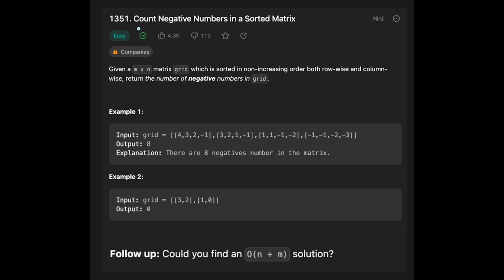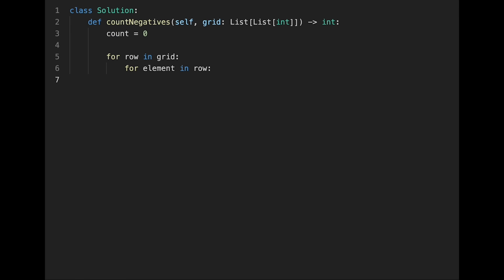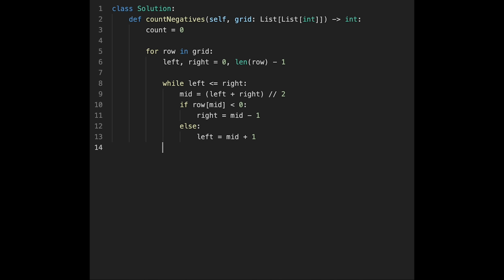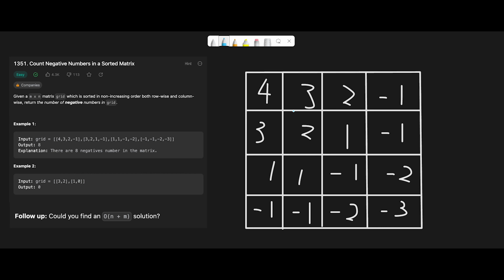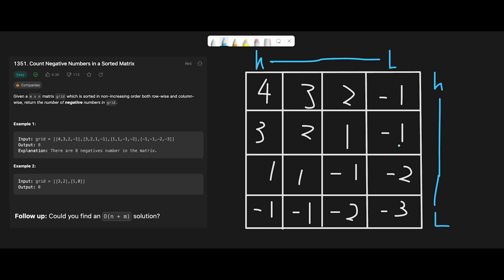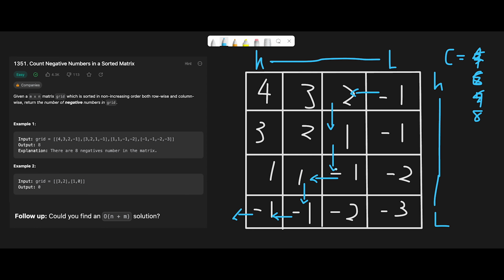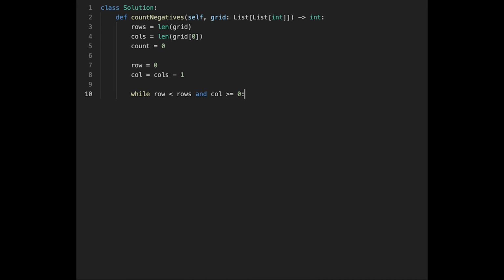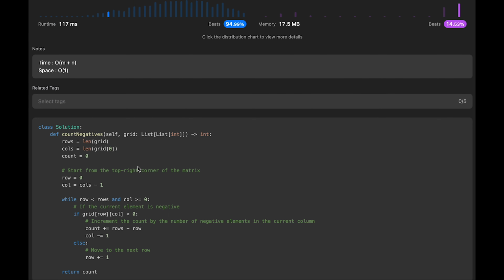Count Negative Numbers in a Sorted Matrix with Python, JavaScript, Java and C++ - LeetCode #1351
Let's solve Count Negative Numbers in a Sorted Matrix, LeetCode #1351!

Learn how to count the number of negative numbers in a sorted matrix using Python. This step-by-step tutorial video provides a clear explanation of the 'Count Negative Numbers in a Sorted Matrix' problem and demonstrates an efficient Python algorithm to solve it. Understand the approach of traversing the matrix and identifying negative numbers. Enhance your problem-solving skills and algorithmic thinking with this educational video. Watch now and master the technique to count negative numbers in a sorted matrix using Python

■ Timeline
0:00 Read the question of Count Negative Numbers
1:15 Coding with Brute force
2:02 Time Complexity and Space Complexity for Brute force
2:17 Coding with Binary Search
3:52 Time Complexity and Space Complexity for Binary Search
4:16 Explain a basic idea to solve Count Negative Numbers with O(m+n)
9:07 Coding  with O(m+n)
11:02 Time Complexity & Space Complexity